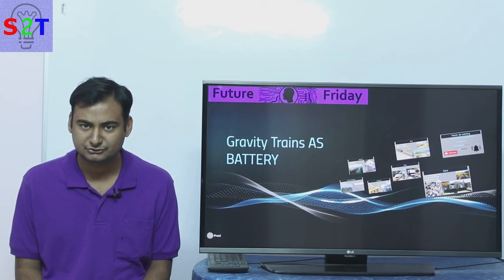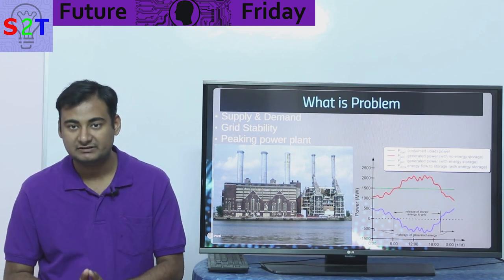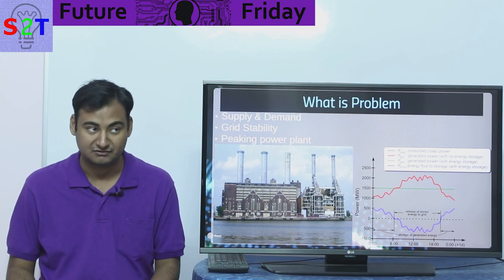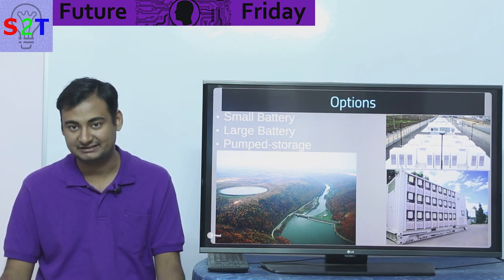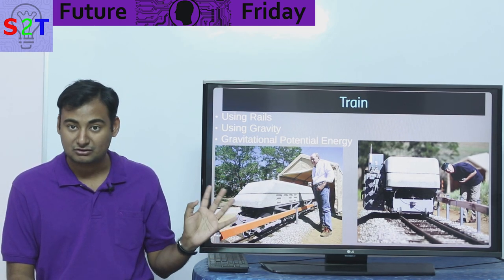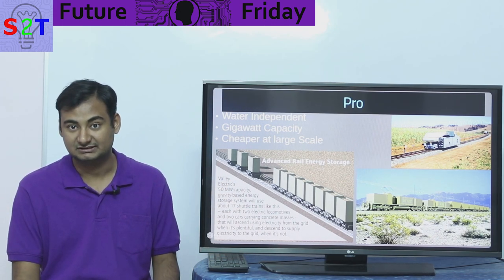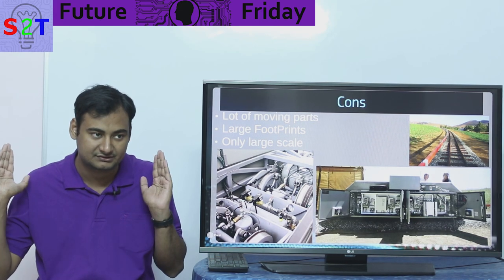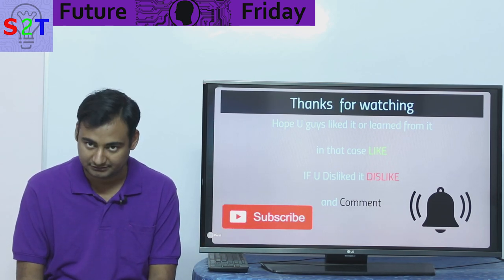Future Friday Ep25 (Train Energy Storage Explained)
In this ep we will look at how to use Train as a Battery
SO what is the problem
what are the tools that we have
factors affecting the tools
 basic how does the train works
pro & cons